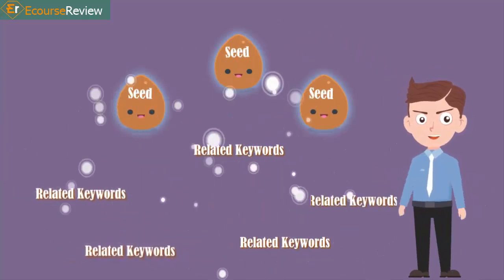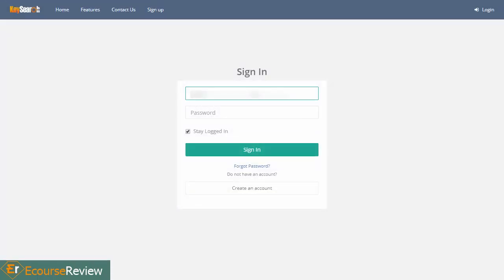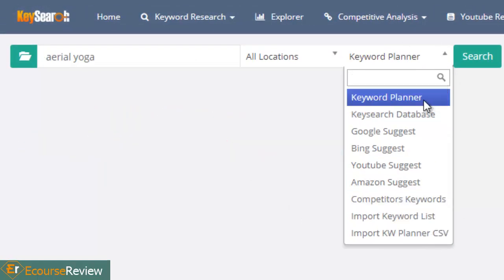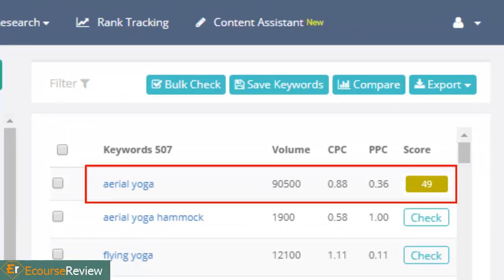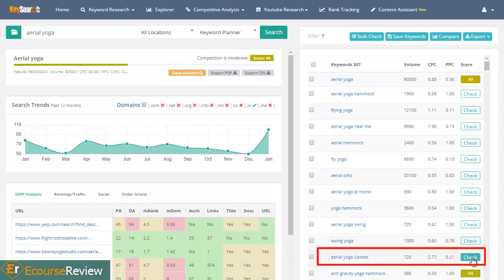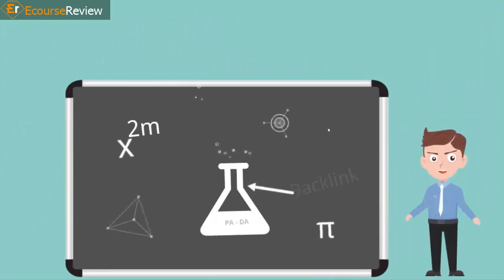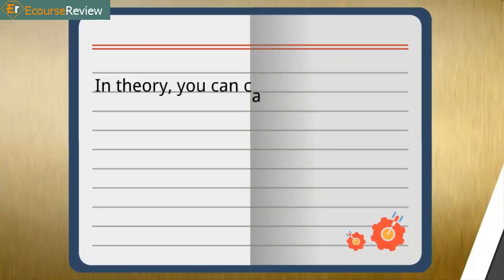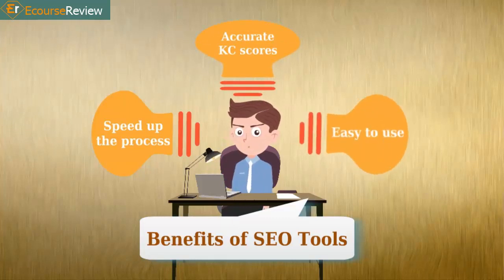Keysearch Review Keyword Research Process for SEO Tutorial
I have used the programs Keysearch, KWFinder, Long Tail Pro Platinum and Keyword Revealer for over a year.

I thought all of them are excellent keyword research tools.

From my understanding, all of these tools will calculate the Keyword Difficulty score, and it tells you the ranking possibility of each keyword.
 When I conduct keyword research, I collect and compare the score from all of the above software.

What I have found, so far, is that each will deliver a result differing slightly from the Difficulty Score.  If this is the case, you can be quite sure that your targeted keyword will be an easy one to be reached.  But there are quite often cases where each of those tools yields quite a different result.

For example, Keysearch may inform you that your targeted keyword is hard to get rank on the first page if you don't have a strong Domain Authority website. However, LongTailPro might give you a totally different score.

What you need to do is to manually check on the SERPs.  Be sure to inspect the on-page and off-page factors. You are comparing your competitors' website strength to your own site.  This would be more accurate measurement when you decide to choose whether or not you should aim at any keyword.

The only problem here is that, if you use all the tools I mentioned above you will waste too much money on one tool doing the same work.  I would say, just opt for one of them.  Give it a try and see what works best for you.

In my opinion, Keysearch is the one I would recommend.  The reason for this is simple.  It's the cheapest tool, but it has many excellent features.

For example, Keysearch gives you a variety of databases which includes:

Keyword Planner
Keysearch Database
Google Suggest
Bing Suggest
Amazon Suggest
Competitors Keywords.

Long Tail Pro Platinum and Keyword Revealer, on the other hand, only pull up data from Google Keyword Planner with only one database source.

Keysearch provides you with the ability to 'bulk calculate' your keywords. This will speed up the process and save you a huge amount of time when doing keyword research. While using KWFinder and Keysearch Revealer can be helpful, you have it calculate it one by one. Imagine if you have one thousand keywords to calculate; how much time will be wasted?

When you load a set of your keywords into the software, Keysearch will calculate only the seed keyword.  For the rest of your keywords, you have to push the calculate button, or you can bulk calculate them.  This will save your credit, giving you a time to consider which keyword should be calculated by the software.

With Long Tail Pro Platinum, when you load all your keywords into the software, it will bulk calculate all of them.  So, even though Long Tail Pro Platinum is great for a fast calculating process, you will spend your credits on many keywords that shouldn't be calculated.

Keysearch has an 'explorer' feature that lets you spy on your competitors' website.  So, you will be able to scrap the keywords that your competitors are already ranking in Google.

I wrote a comprehensive post about Keysearch tutorial, and it can be reviewed here to help you understand the software better.